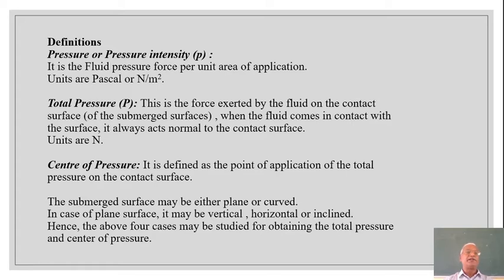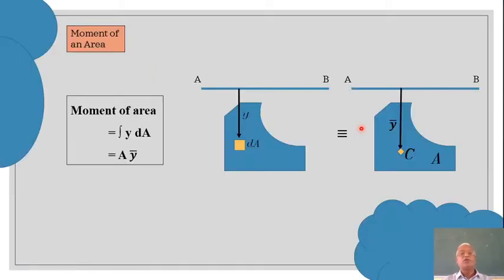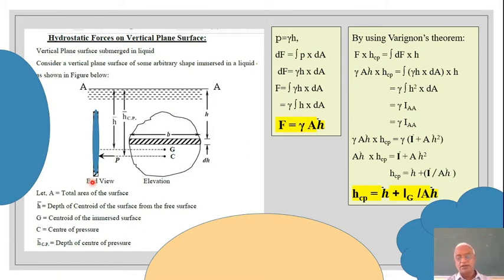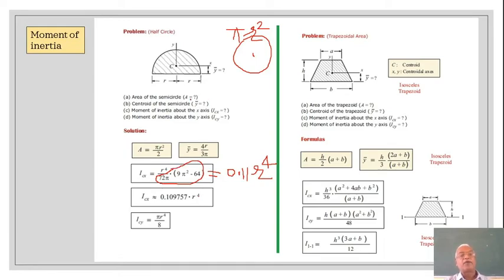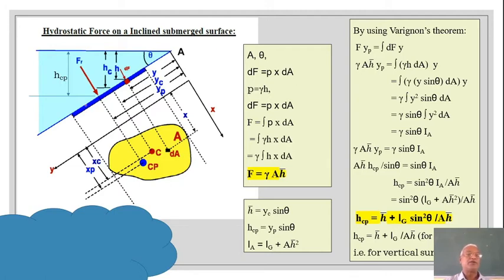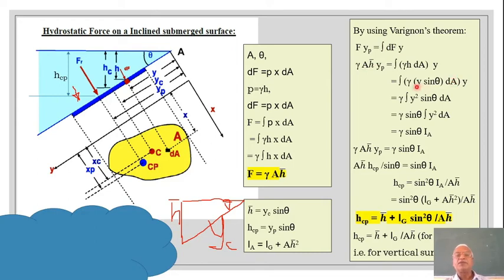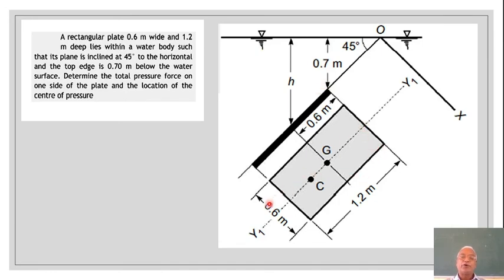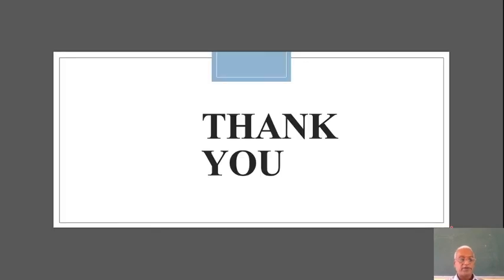Hydrostatic forces 2